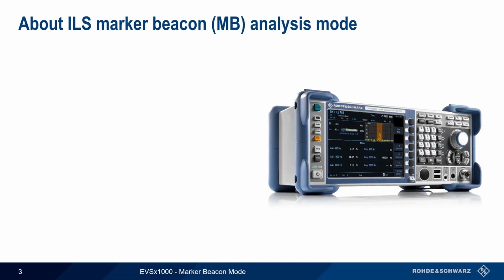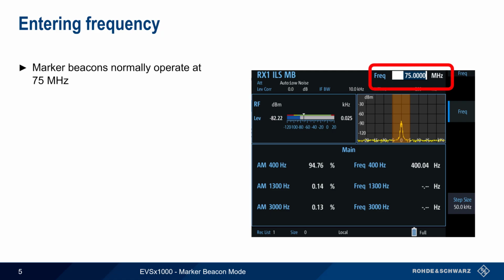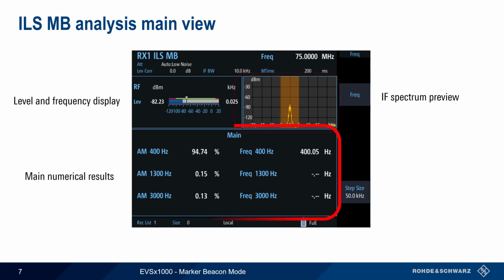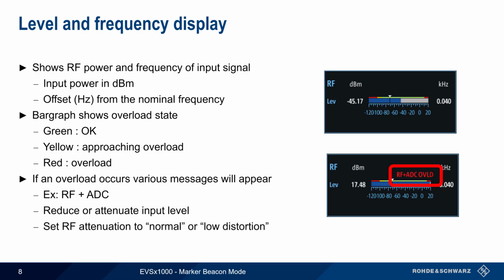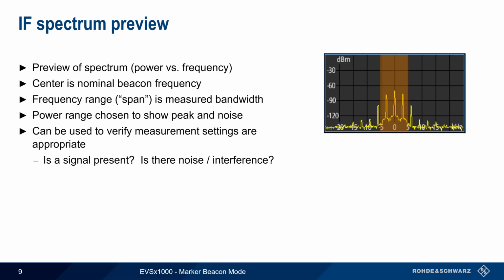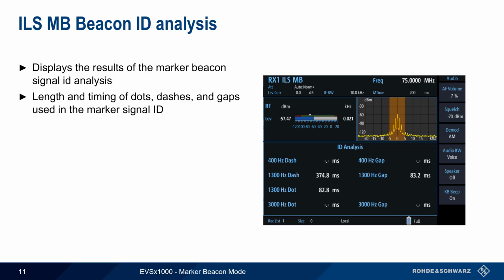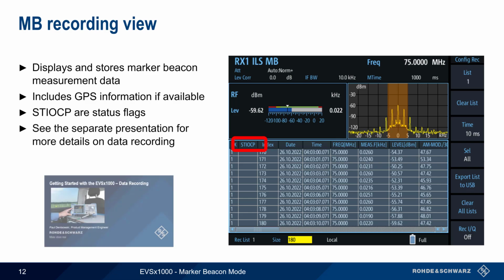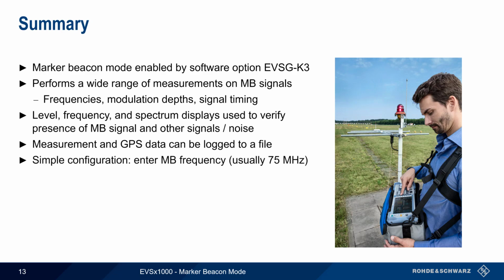Getting Started with the EVSx1000 - Marker Beacon Mode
This video provides a practical introduction to measuring marker beacon signals with EVS1000 series analyzers.

Timeline:
00:00 Introduction
00:14 Suggested viewing
00:37 About ILS marker beacon (MD) analysis mode
01:03 Starting ILS MB analysis mode
01:24 Entering frequency
01:46 Measurement result views
01:58 ILS MB analysis main view
02:23 Level and frequency display
03:20 IF spectrum preview
04:21 ILS MB main numerical results
04:27 ILS MB beacon ID analysis
05:23 MD recording view
05:54 Summary